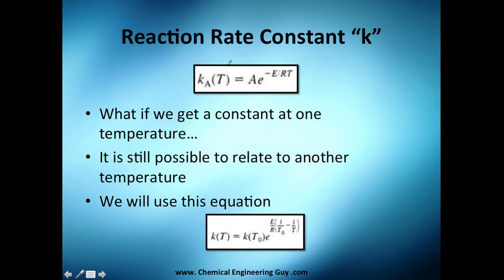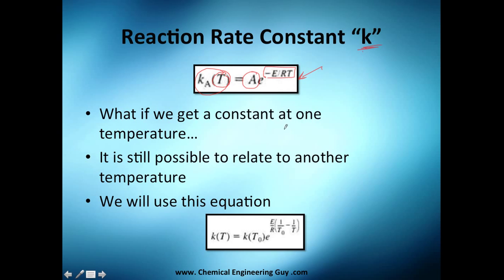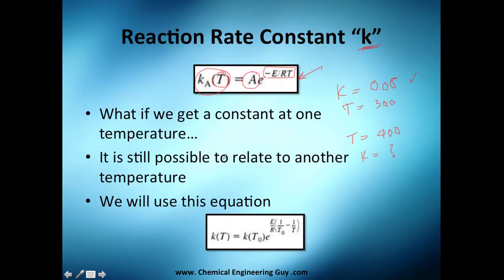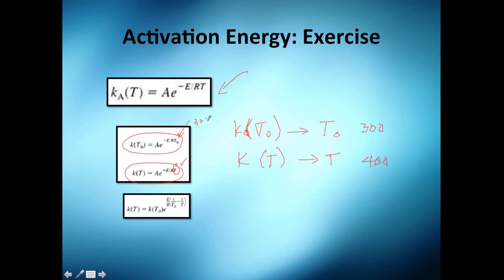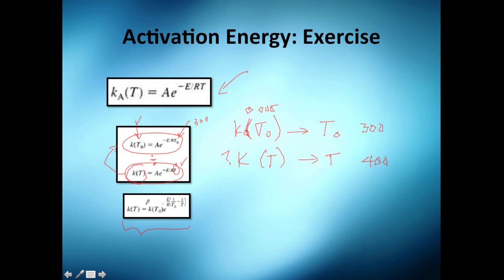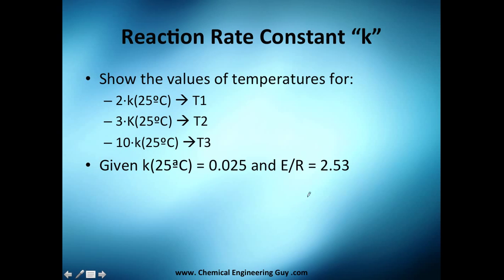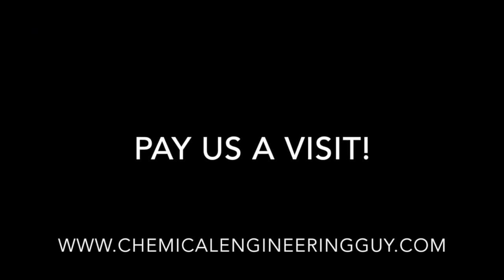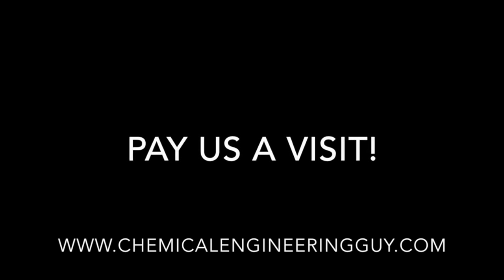Rate Constant @ Different Temperature: Arrhenius Equation // Reactor Engineering - Class 48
How to calculate different rate constant values at different temperatures.

It is easy with Arrhenius Equation.